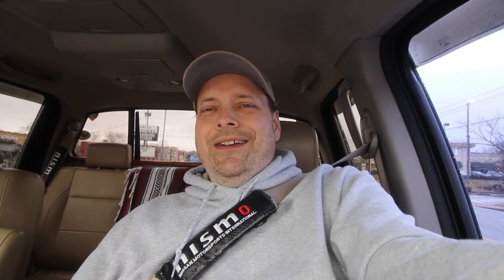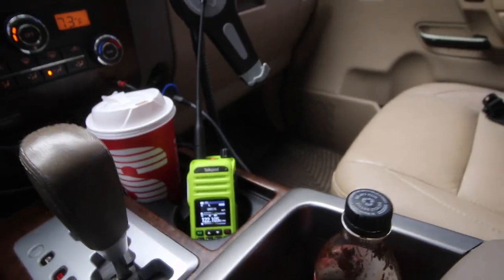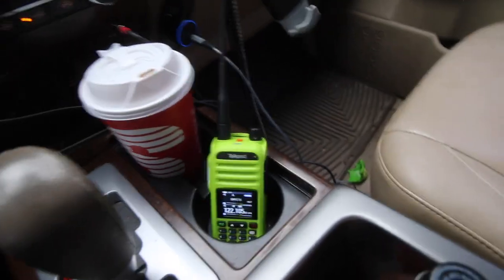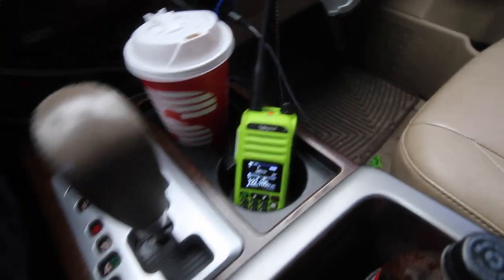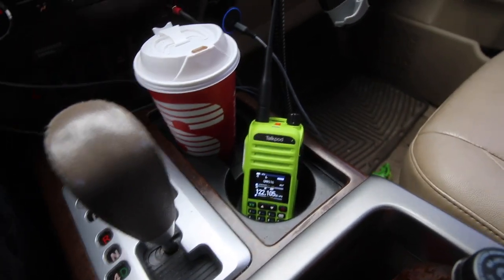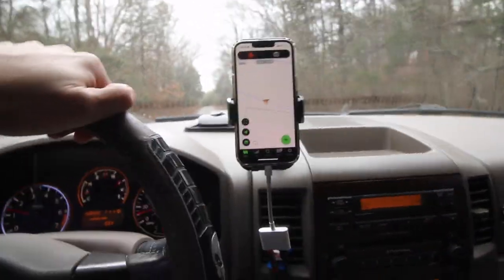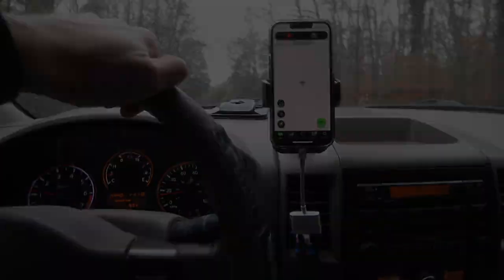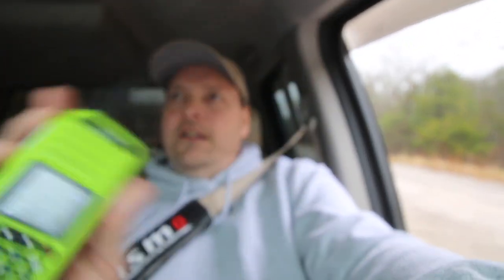Talkpod A36+ First Look and Review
Introducing the Talkpod A36+: Your Ultimate Communication Companion! 📱✨ In this exciting YouTube video, we delve into a comprehensive first look and review of this incredible device. Get ready to discover its sleek design, cutting-edge features, and impressive performance. From its crystal-clear display to its seamless connectivity options, the Talkpod A36+ is a game-changer in the world of communication devices. Join us as we explore its functionalities, discuss its pros and cons, and provide you with all the information you need to make an informed decision. Don't miss out on this must-watch video!

Talkpod on Amazon